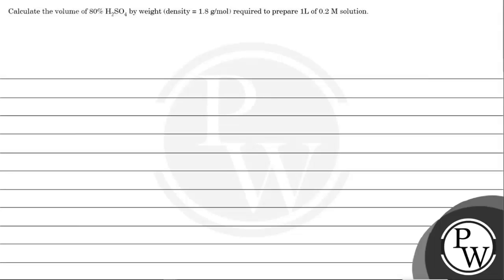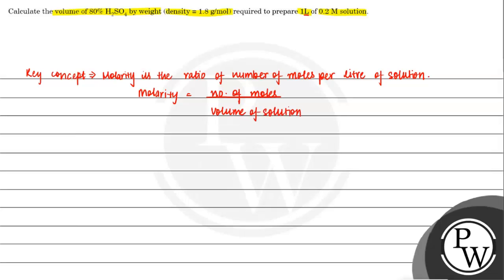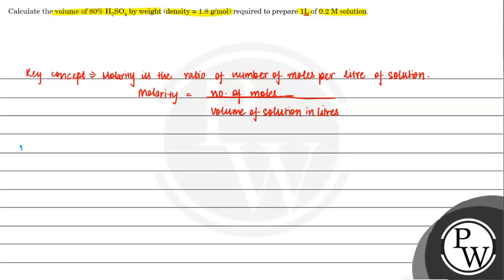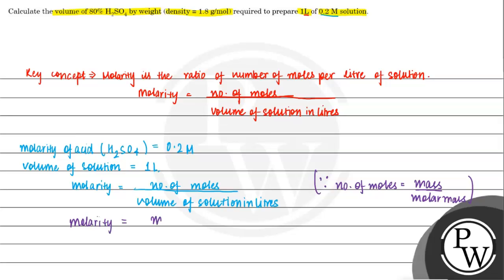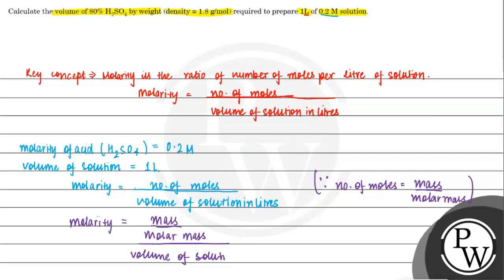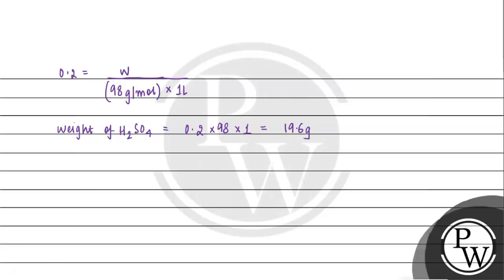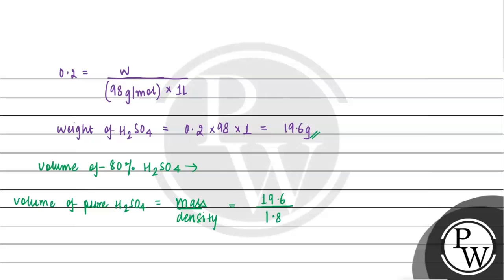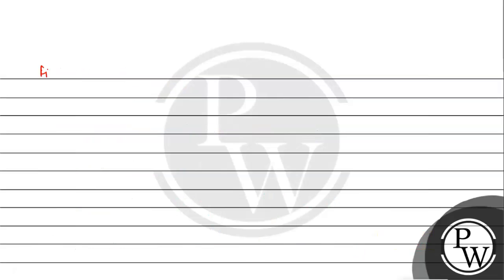Calculate the volume of 80 %H_2SO_4 by weight (density =1.8 g / mol ) required to prepare 1 L o...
Calculate the volume of 80 %H_2SO_4 by weight (density =1.8  g / mol ) required to prepare 1  L of 0.2 M solution.